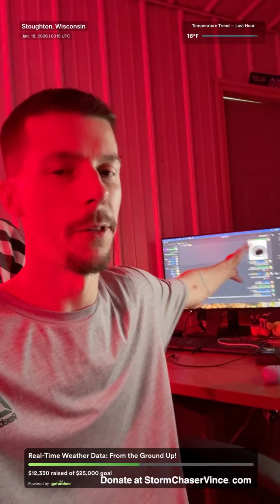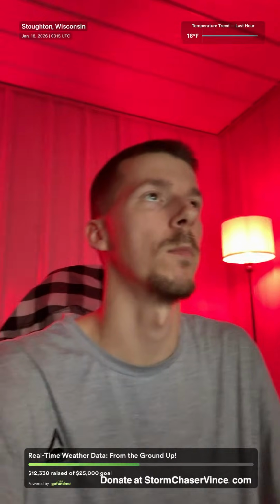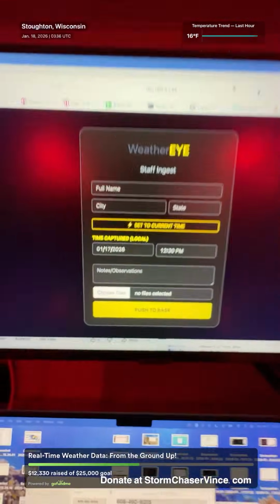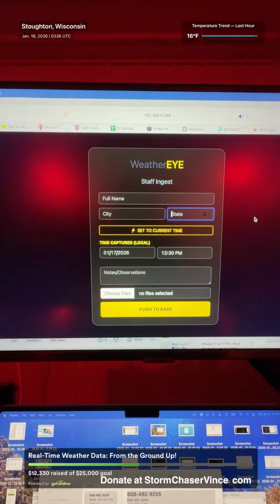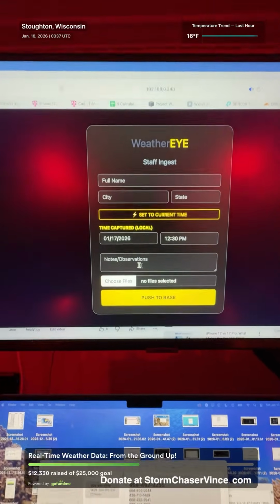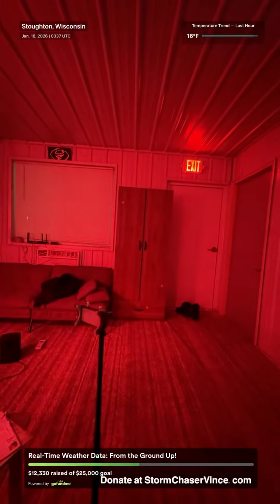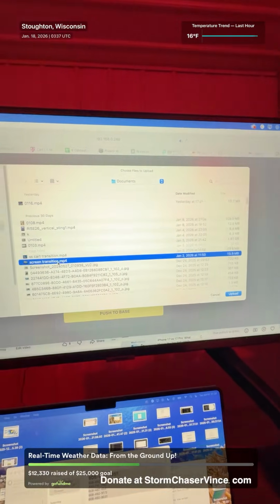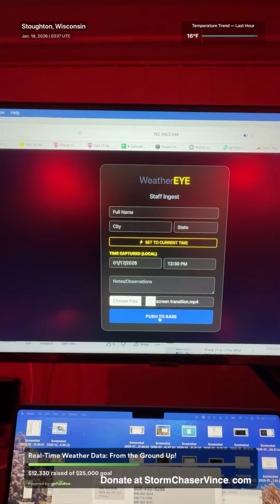Pizzas Here / Base of Operations Live Stream 1/17/2026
🔗 Amazon Affilliate Links (Purchasing these items helps this channel) 🔗
📻 Midland WR-120 Weather Alert Radio
🏥Stop The Bleed Basic Kit
🔦Powertac M5 Flashlight (THE BEST)

Social media links: seethestorm.net